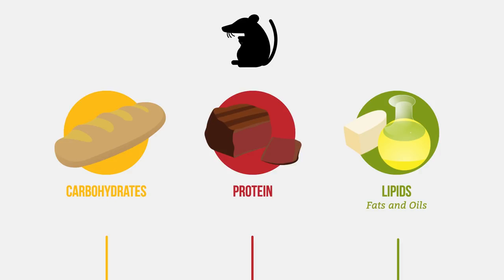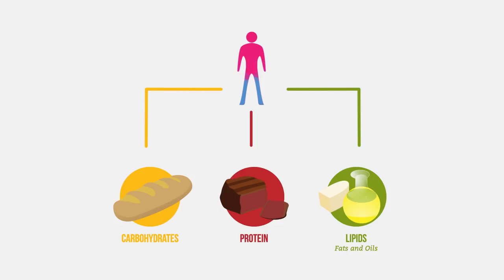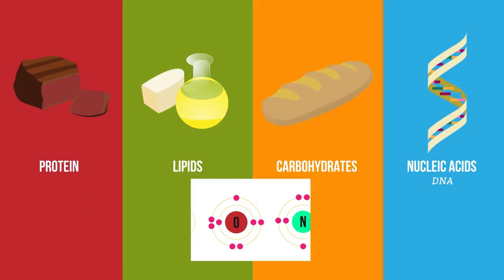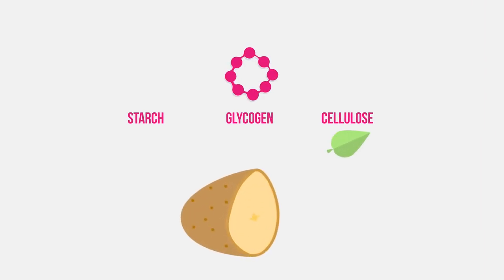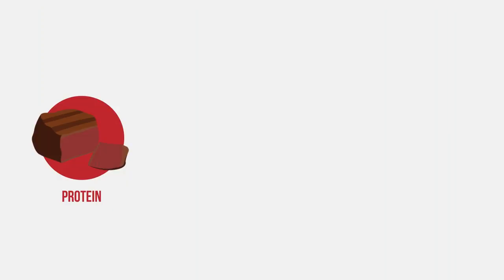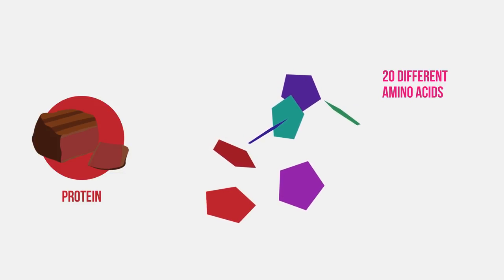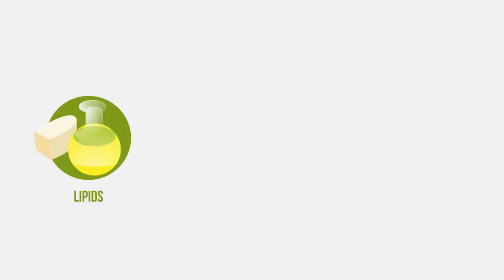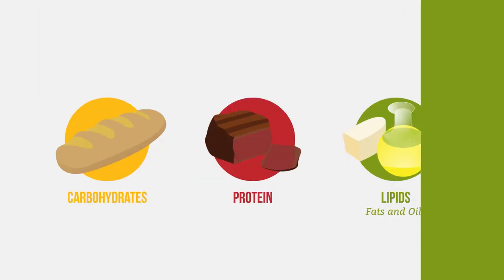Biology Basics 2019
You will receive an inside look into the basics of biology.